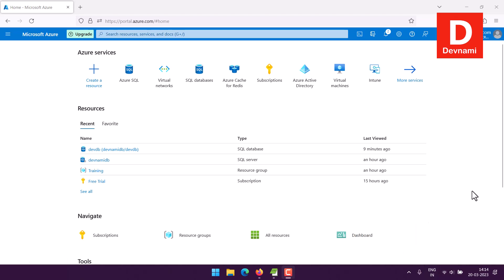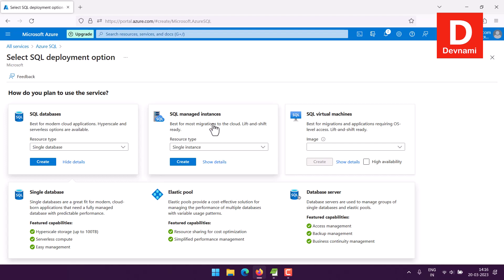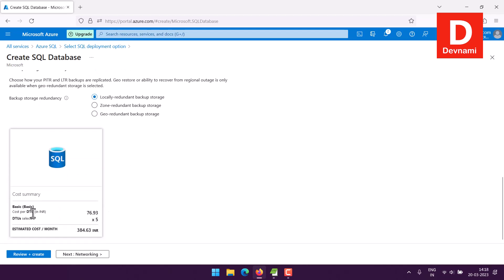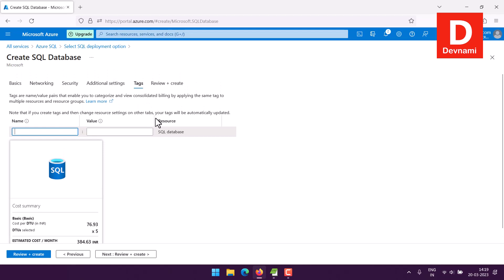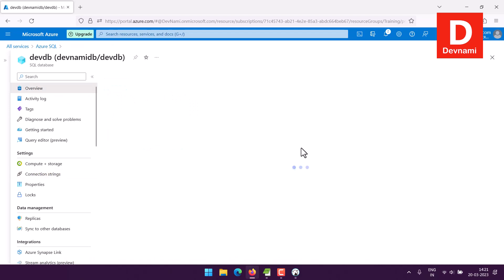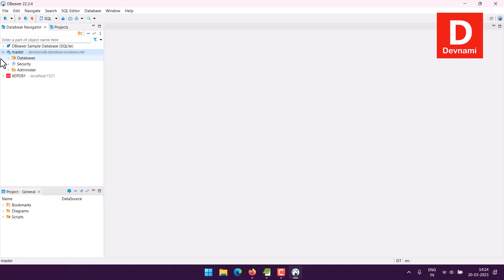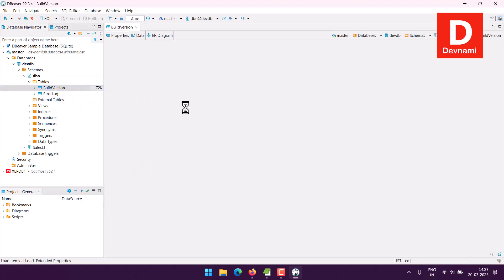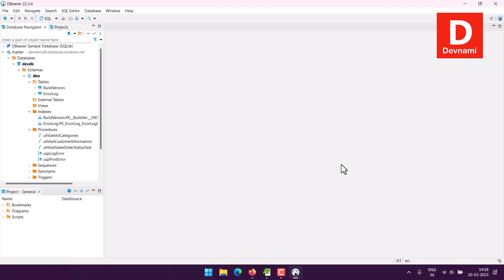Azure SQL Database - How to Connect dBeaver Studio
Learn How to Connect dBeaver Studio in Azure SQL Database.